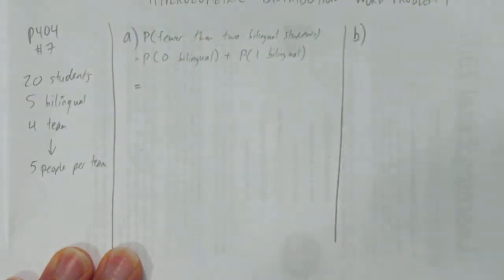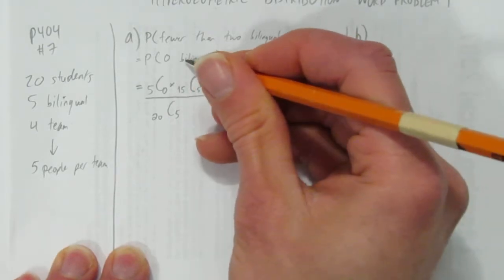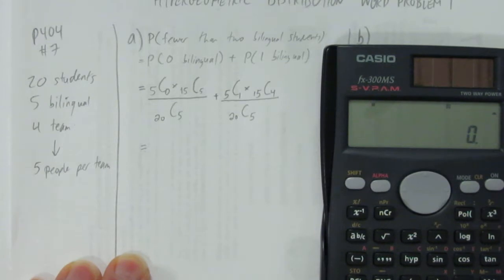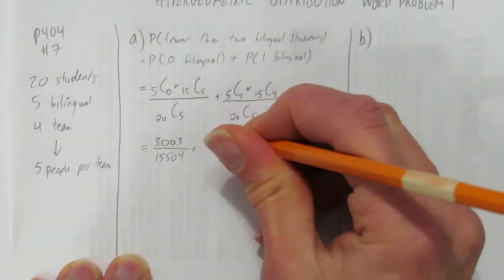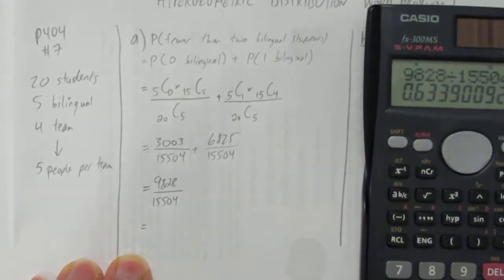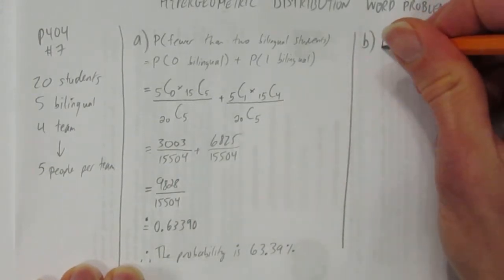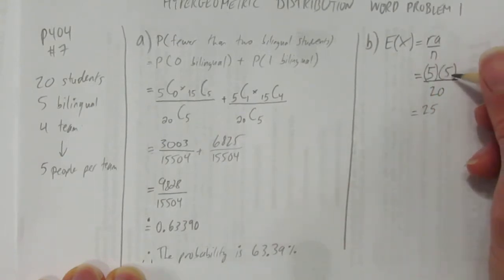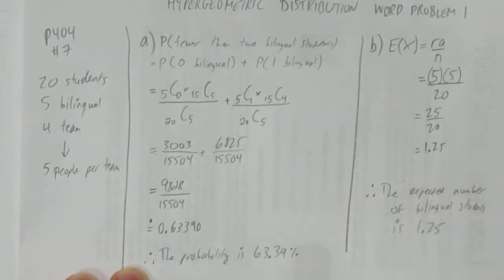HYPERGEOMETRIC DISTRIBUTION WORD PROBLEM 1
This video shows how to solve a hypergeometric distribution word problem.  The problem involves choosing a team and how many member will be bilingual.